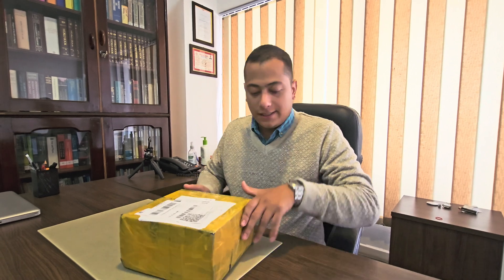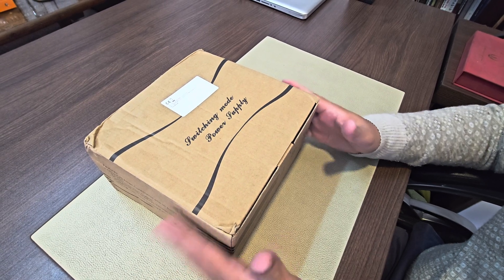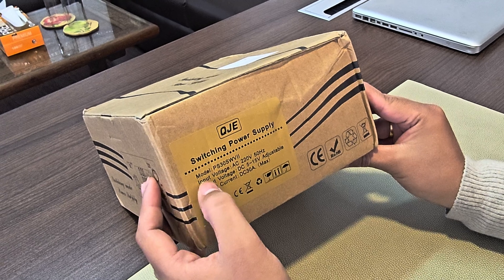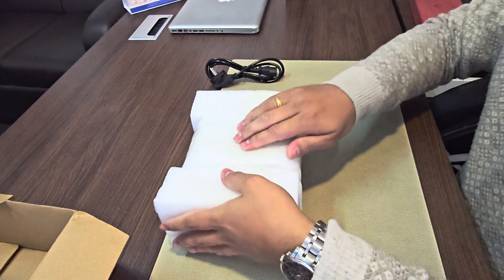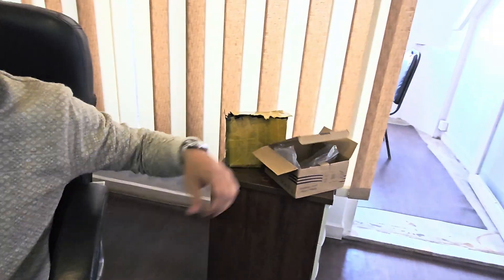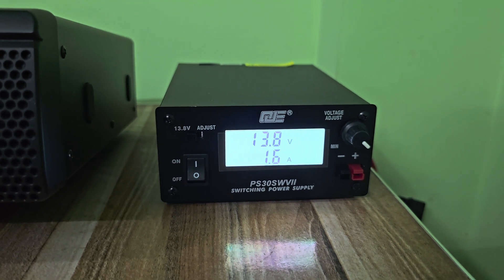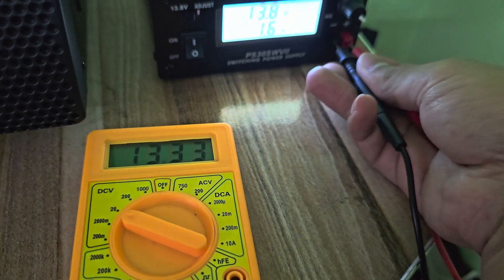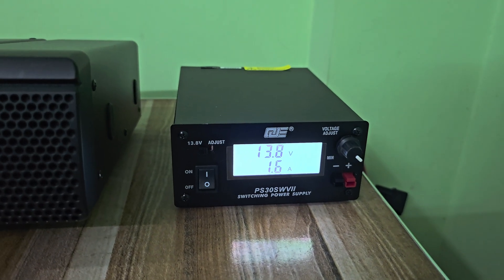QJE PS30SWVII || DC Power Supply for Amateur Radio || Unboxing and First Impression || In English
I ordered a QJE power supply to power my ham radio and now that it's finally in my hand, I have unboxed and used the PS for the first time and shared my first impression through the video. I hope you like this video.

73 and best regards,
Zubin (9N2WF)